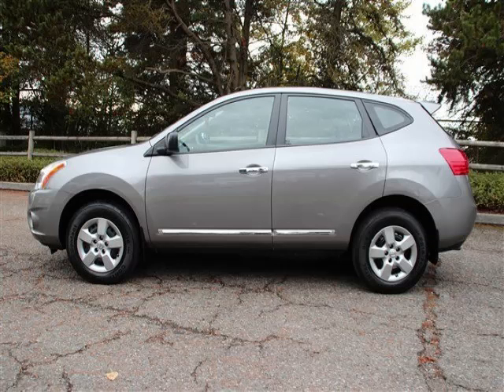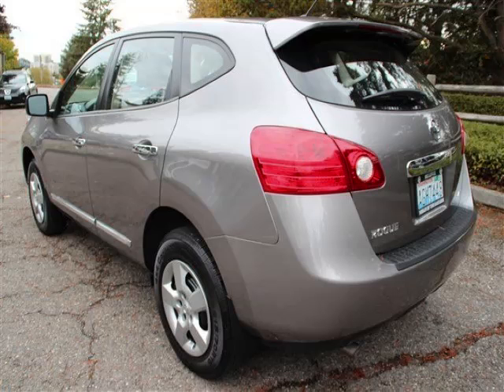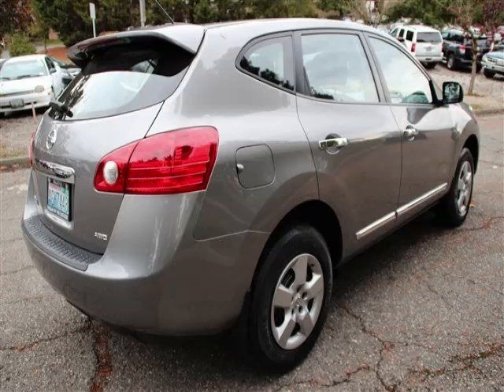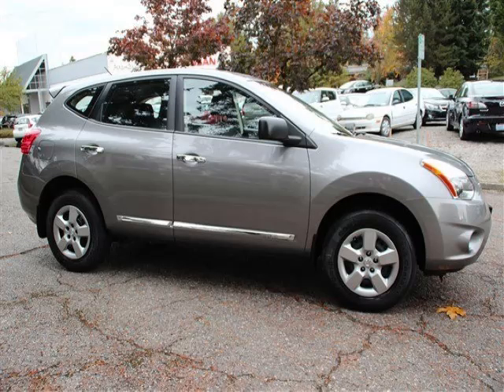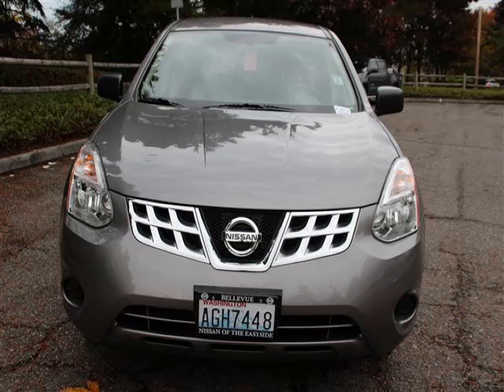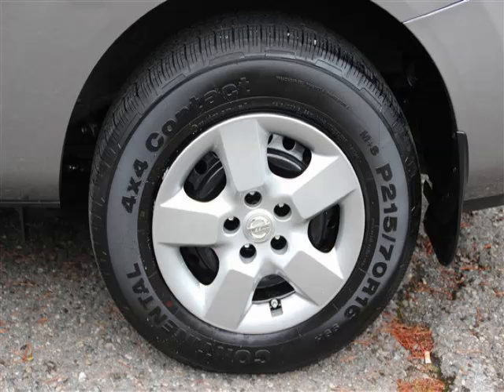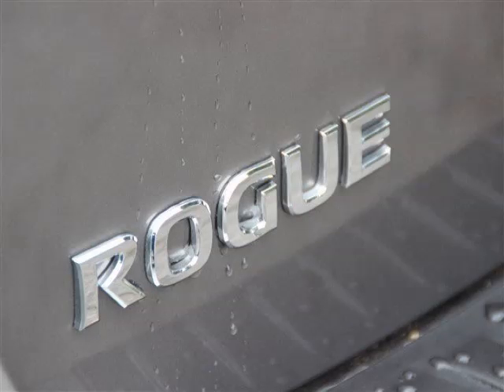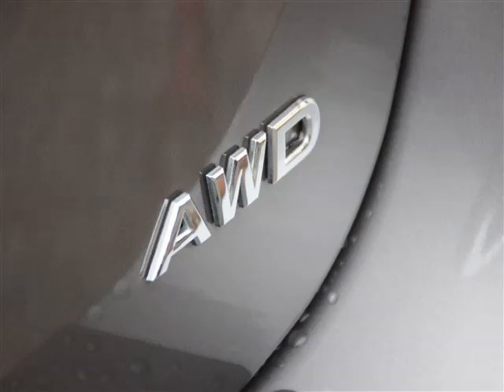2011 Nissan Rogue in Bellevue WA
At Eastside Auto Credit , our long-standing customers know us a dependable source of used pre owned vehicles, like this Nissan Rogue 4 Door Wagon , conveniently located in Bellevue, Washington . For the absolute best in service, selection, and value, please visit our to learn more about this exceptional 2011 Nissan Rogue

11815 NE 8th St
Mon-Fri: 9am-8pm
Saturday: 9am-7pm
Sunday: 10am-6pm

2011 Nissan 4 Door Wagon 4 Door Wagon

Fuel:
Transmission: Variable
Exterior Color: Platinum Graphite
 Stock #: P3574
 VIN: JN8AS5MV2BW682014